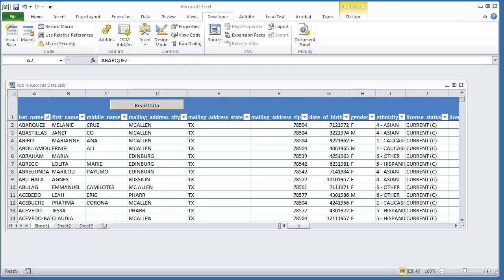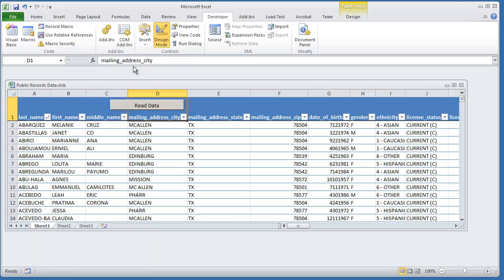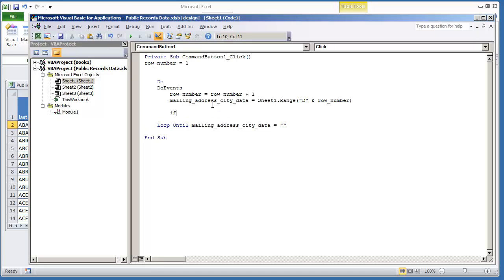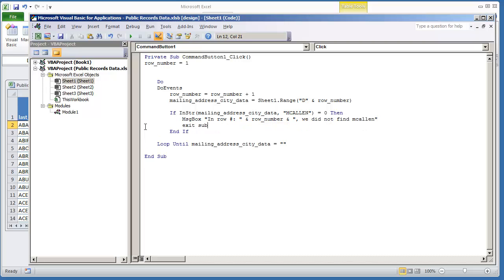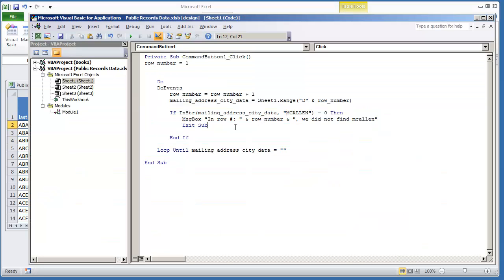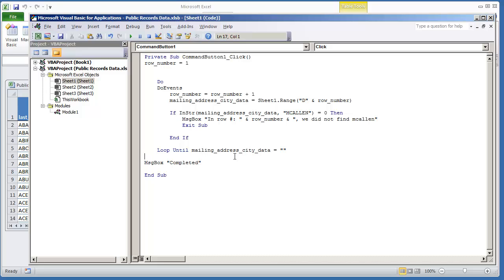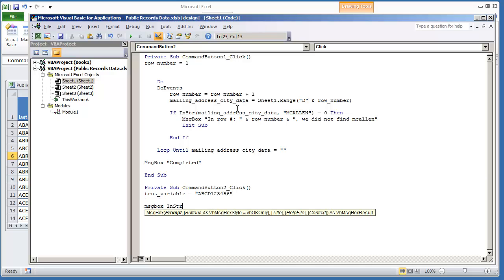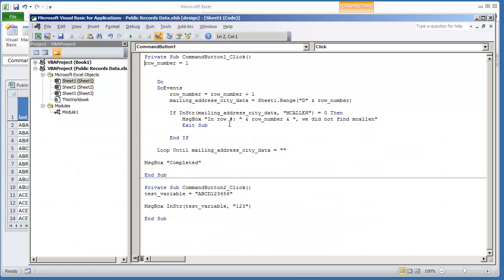Find First Cell that Does Not Contain a Certain String - Microsoft Excel 2010 VBA Programming for Beginners (3 of 6)